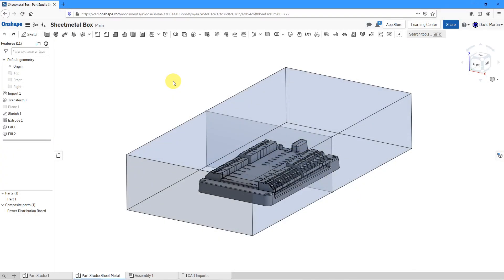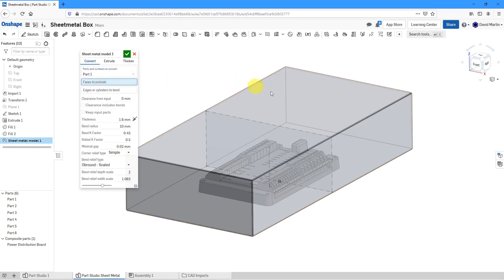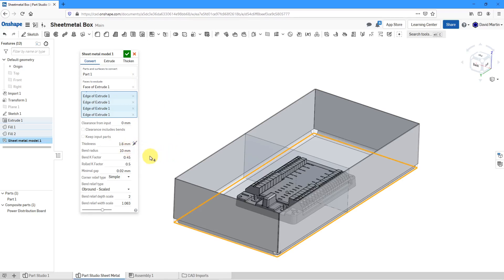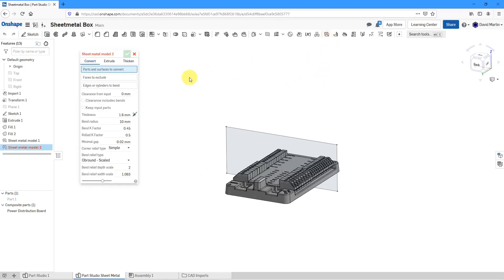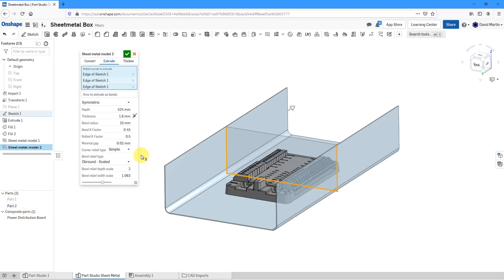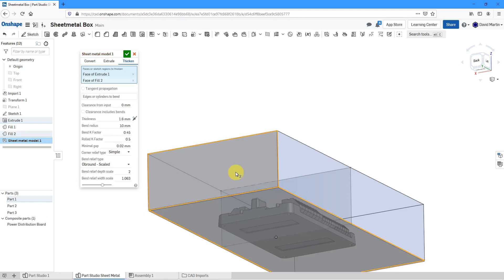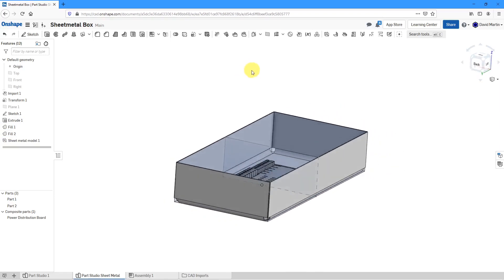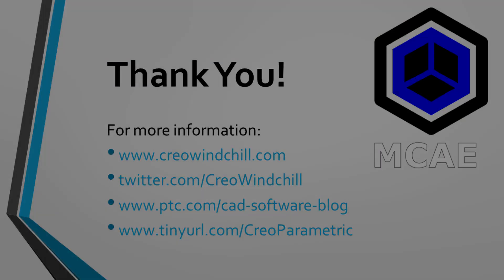Onshape - Sheet Metal - 3 Ways to Start a Part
This Onshape tutorial shows the three ways to start modeling in Sheet Metal in a Part Studio: Convert, Extrude, and Thicken.

Thanks,
Dave